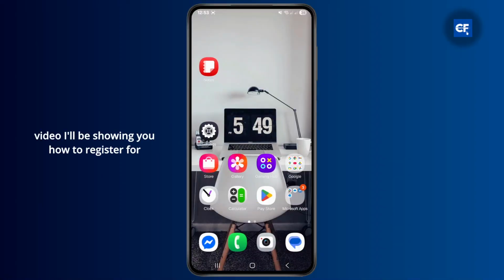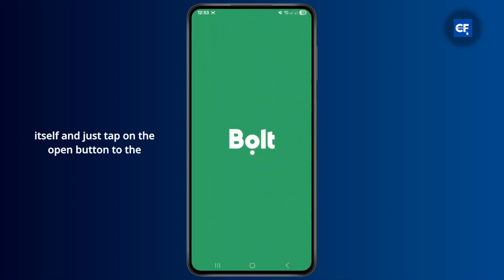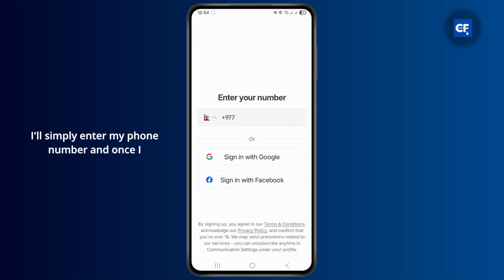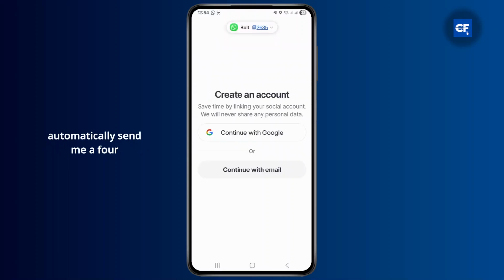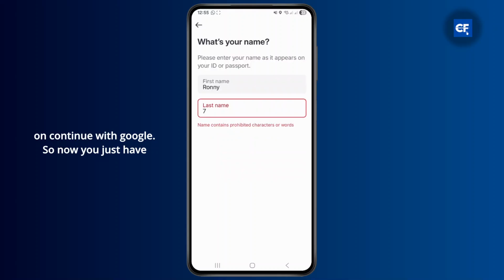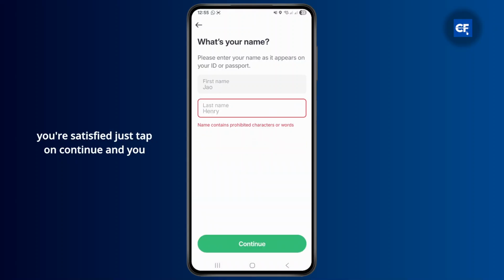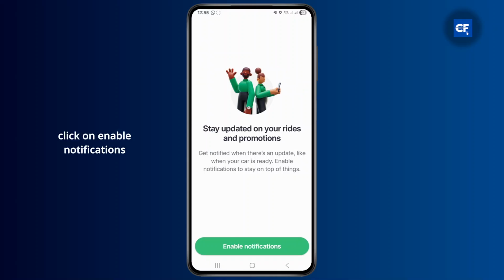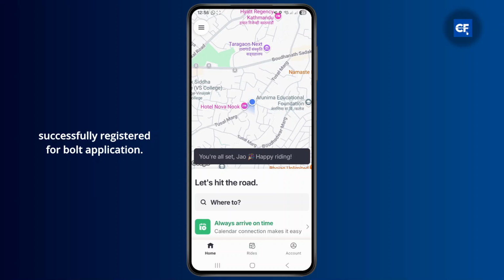How to Register for Bolt Application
How to Register for Bolt Application (2025)! Want to sign up as a driver or courier on the Bolt app? This video will guide you through the complete registration process for Bolt, step by step. Whether you're asking, "How do I register for Bolt?" or need help verifying your documents, this tutorial has you covered. Learn how to create an account, upload your ID and vehicle information, and get approved to start accepting rides or deliveries. Watch now to see how you can register for the Bolt application today!

Timestamps:

00:00 How to Register for Bolt Application
00:10 How Do I Register for Bolt?